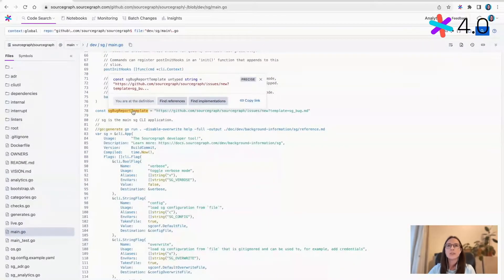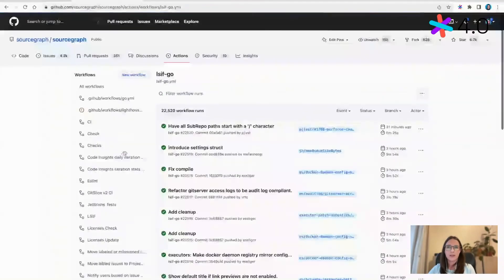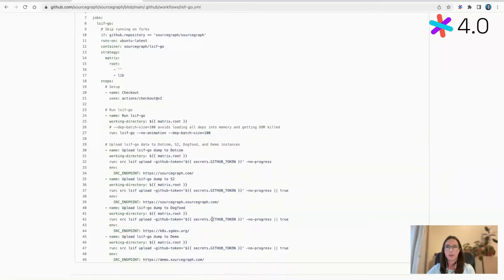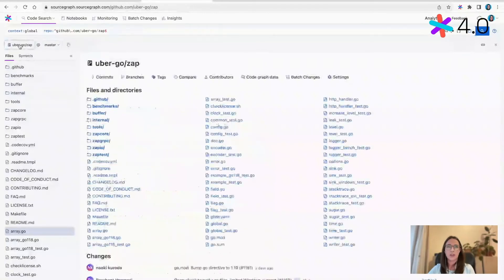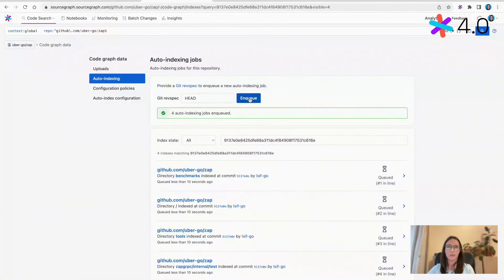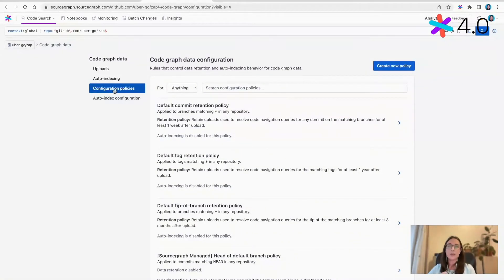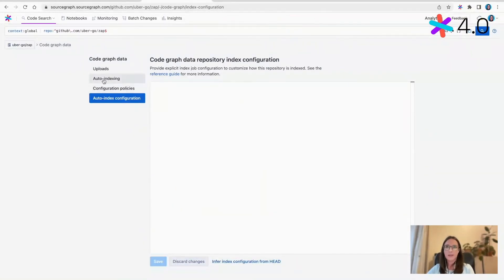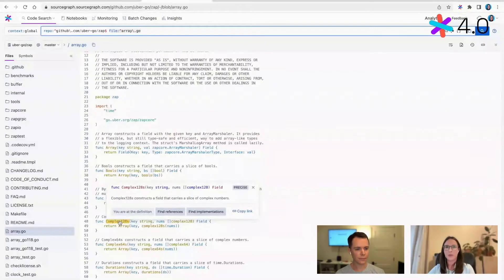Precise code navigation for 9 languages with auto-indexing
Precise code navigation in Sourcegraph allows you to quickly jump to symbol definitions, find references, and more, so you can understand your code and its dependencies.

In this video, Maria Craig (Product Manager) shows you how it works in some of the most popular programming languages: Ruby, Rust, Go, Java, Scala, Python, TypeScript, Kotlin and JavaScript.

Resources